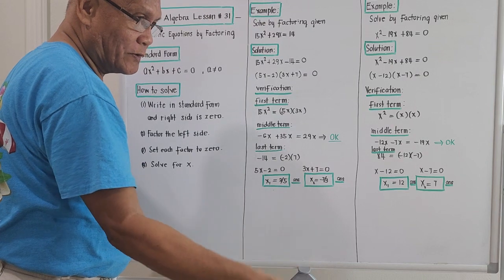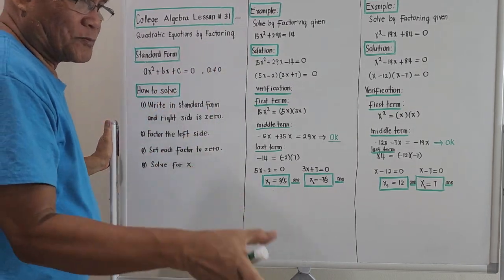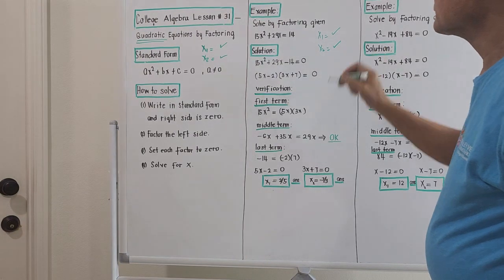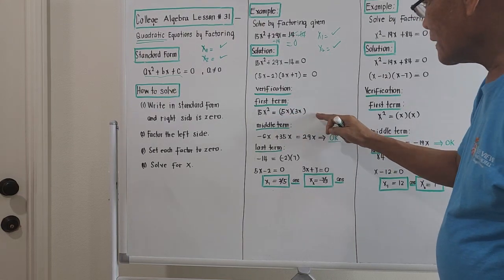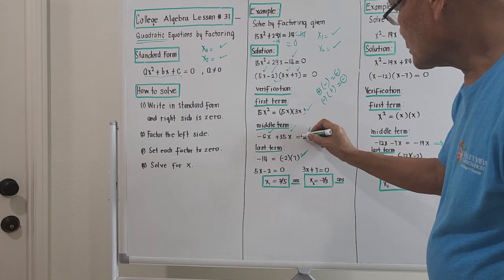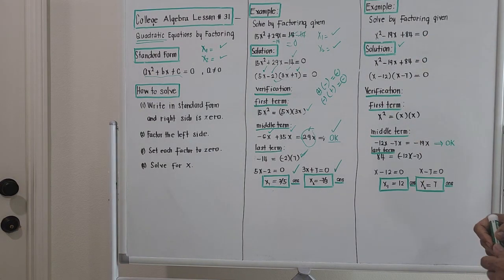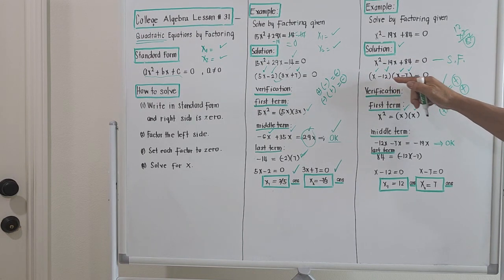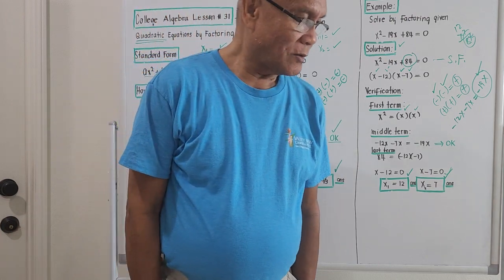College Algebra Lesson #31 _ Quadratic Equation by Factoring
Solution of quadratic rquation by factoring.